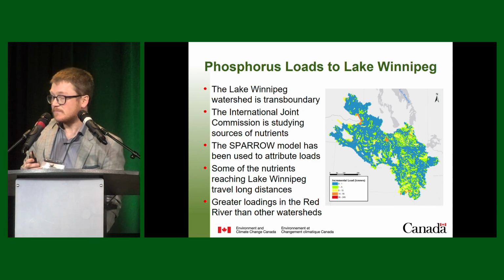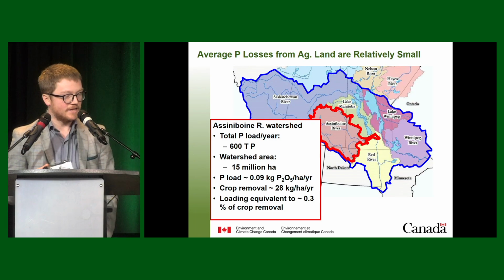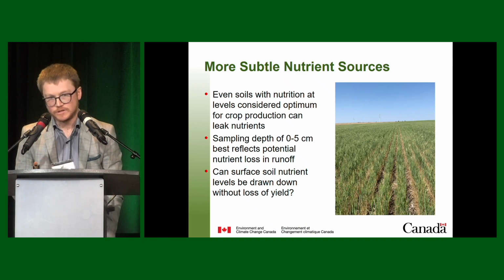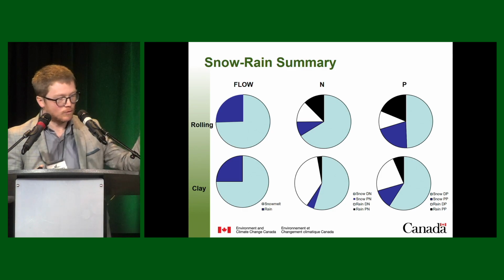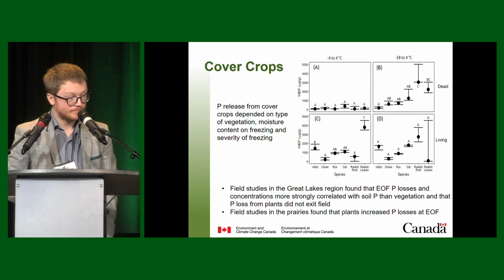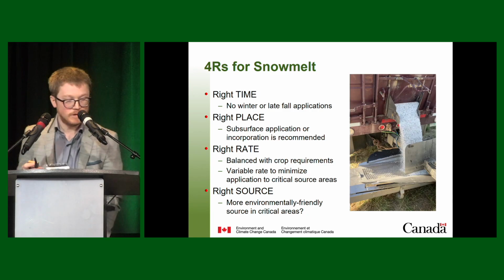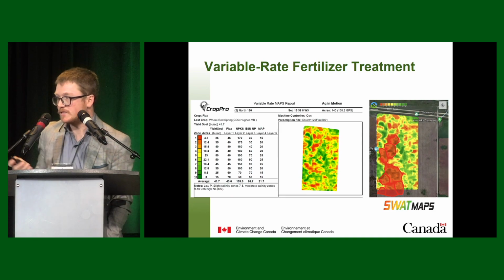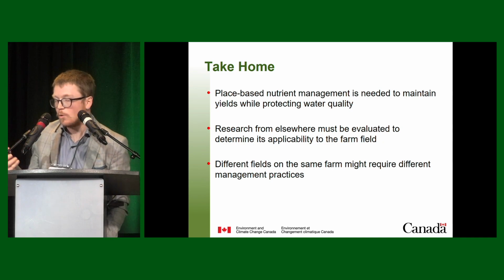Environment and Climate Change Canada Agricultural Practices to Reduce Nutrient Transport